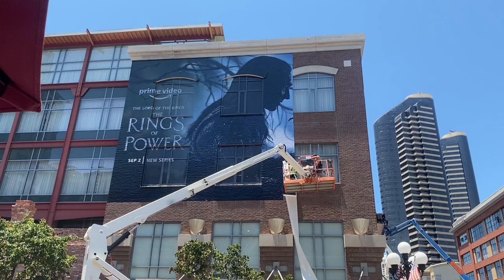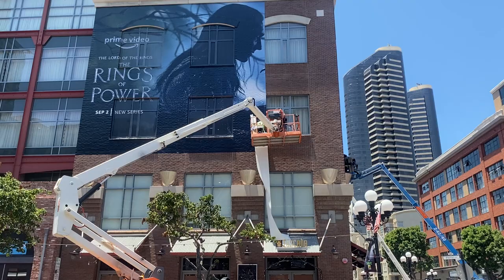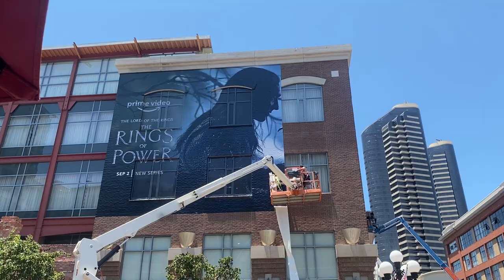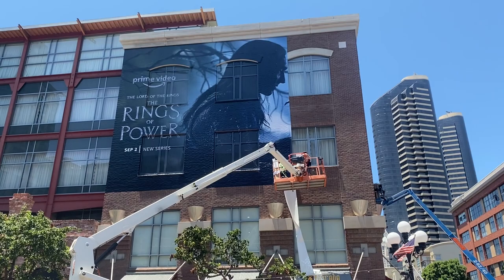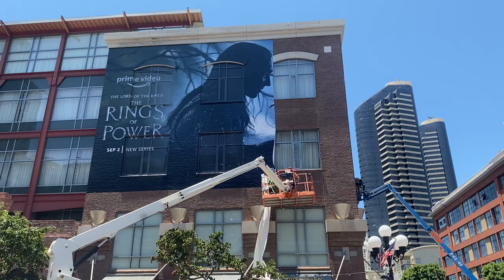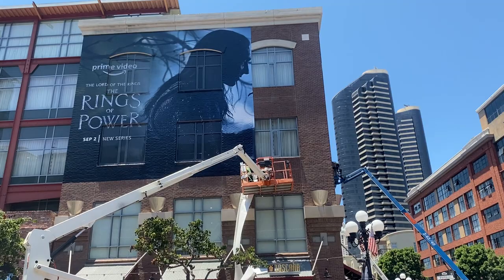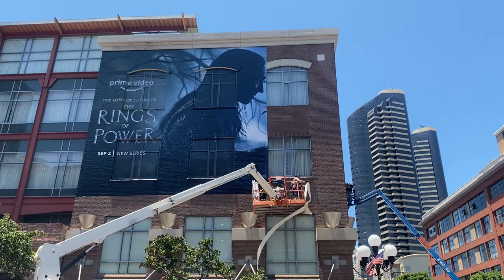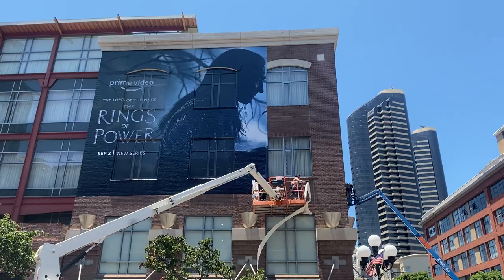SDCC 2022 - Prime video Lord of the rings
San Diego, Convention Center, July 20 2022

San Diego Comic-Con International is a comic book convention and nonprofit[ multi-genre entertainment event held annually in San Diego, California since 1970. The name, as given on its website, is Comic-Con International: San Diego; but it is commonly known simply as Comic-Con or the San Diego Comic-Con or SDCC.

The convention was founded as the Golden State Comic Book Convention in 1970 by a group of San Diegans that included Shel Dorf, Richard Alf, Ken Krueger, Ron Graf, and Mike Towry;later, it was called the "San Diego Comic Book Convention", Dorf said during an interview that he hoped the first Con would bring in 500 attendees.It is a four-day event (Thursday–Sunday) held during the summer (in July since 2003) at the San Diego Convention Center in San Diego. On the Wednesday evening prior to the official opening, professionals, exhibitors, and pre-registered guests for all four days can attend a pre-event "Preview Night" to give attendees the opportunity to walk the exhibit hall and see what will be available during the convention.

Comic-Con International also produces WonderCon, held in Anaheim, and SAM: Storytelling Across Media, a conference held in 2016 in San Francisco and beginning in 2018 annually at the Comic-Con Museum in San Diego. Since 1974, Comic-Con has bestowed its annual Inkpot Award on guests and persons of interest in the popular arts industries, as well as on members of Comic-Con's board of directors and the Convention committee. It is also the home of the Will Eisner Awards.

Originally showcasing primarily comic books and science fiction/fantasy related film, television, and similar popular arts, the convention has since included a larger range of pop culture and entertainment elements across virtually all genres, including horror, Western animation, anime, manga, toys, collectible card games, video games, webcomics, and fantasy novels. In 2010 and each year subsequently, it filled the San Diego Convention Center to capacity with more than 130,000 attendees. In addition to drawing huge crowds, the event holds several Guinness World Records including the largest annual comic and pop culture festival in the world.

Comic-Con has been canceled twice due to the COVID-19 pandemic. 2020 marked the first time that the event had been canceled since its establishment. It was rescheduled for July 2021, however, this show was canceled soon after it had been announced. Comic-Con returned later that year with a scaled back version of itself in November 2021, marketed as "Comic-Con Special Edition". Comic-Con, as its former pre-pandemic self, returned to San Diego in July 2022 after a 3 year hiatus. The next scheduled Comic-Con will begin on July 20, 2023.